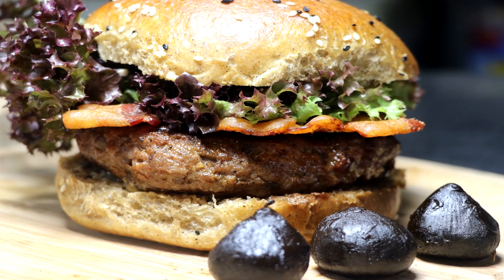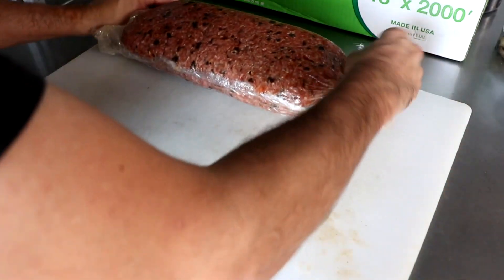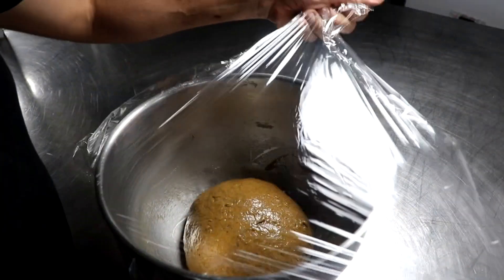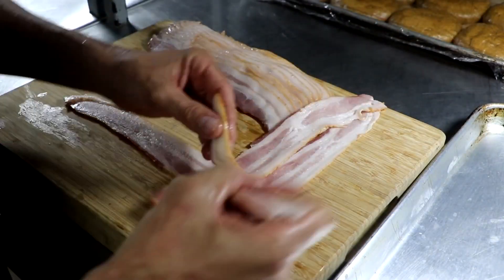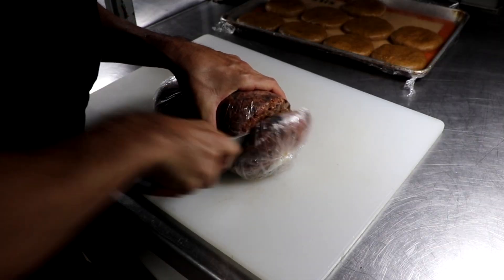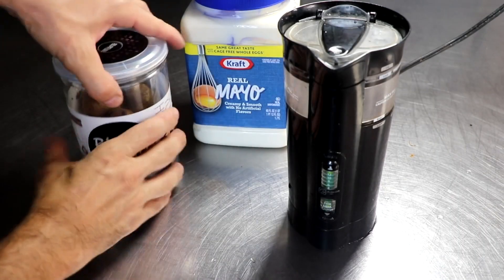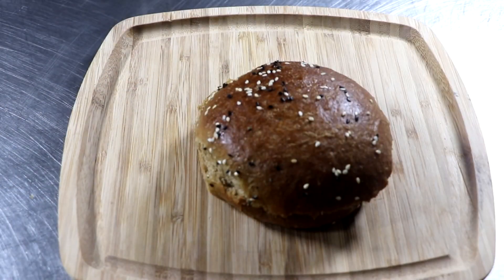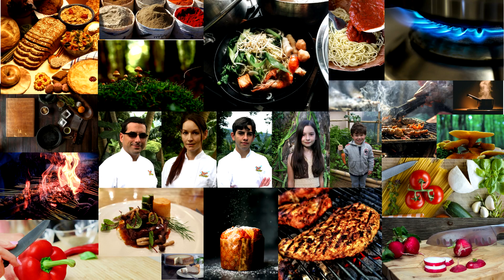Bet it all on Black Garlic Part 2: The Black Garlic Burger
Today we get to make part 2 of the "Bet it all on Black Garlic Review" episode.  In this episode we make an Extreme Black Garlic Burger using the 3 different types of Black Garlic from RioRand.

Be sure to check out the 3 different types of Black Garlic you can find them here:

The unpeeled solo Garlic was my favorite but they were all amazing!!

RioRand Black Garlic 170 grams
RioRand Black Garlic 454 grams
Silpat Silicon Baking Mat

We use The Sausage Maker for all many of our projects (They have a little bit of everything).

Eric